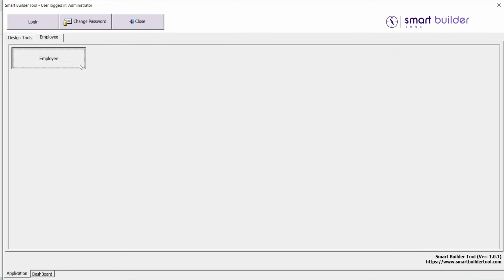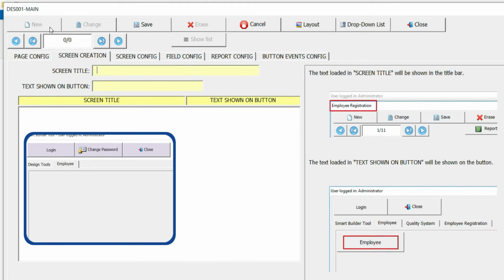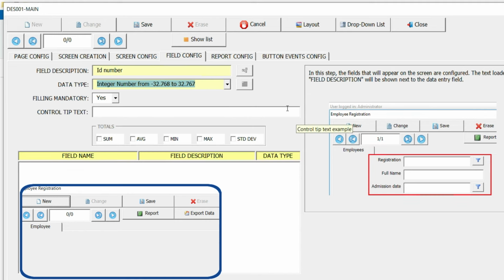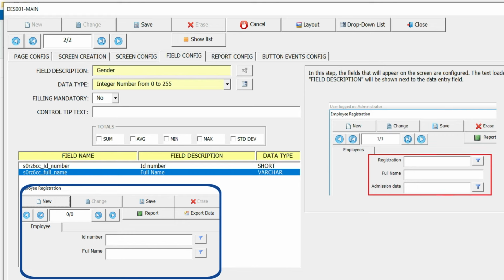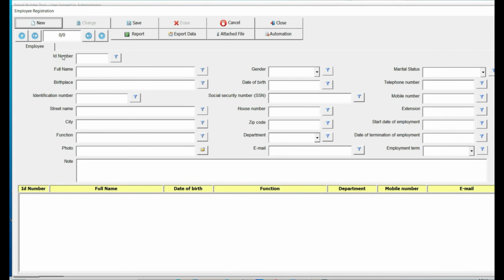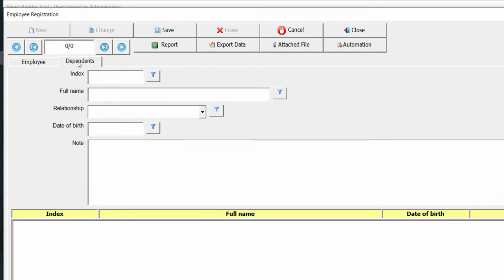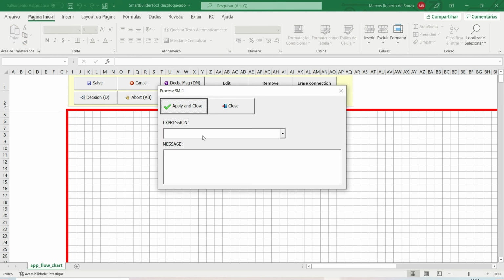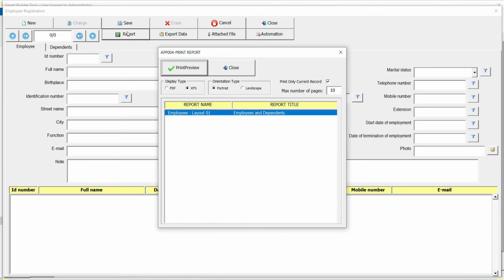Smart Builder Tool: Creating an interface with two tabs (Employee and Dependents)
In this video we will implement an interface with two tabs using the Smart Builder Tool. In addition, we will show you how to create a report and also a script to avoid accidental deletion of records. Finally, we will explain how to install an extension (add-on) that implements the entire example discussed.

00:30 - Introduction
00:37 - Download the application from the website
00:58 - Open application
01:45 - Creating the page on the main screen
01:57 - Create button to call the interface and give it a name
02:20 - Adjust the button layout
03:10 - Creation of the employees page in the new interface
03:22 - Create the fields on the employees page
04:22 - Create a drop-down list
05:22 - Associate a field with a drop-down list
06:28 - Adjust the layout of the Employees tab
07:13 - Adding a list for navigation at the bottom of the screen
08:00 - Creation of the dependents page in the new interface
08:36 - Linking tabs from the same interface
10:04 - Report creation
10:17 - Adjusting the report layout
10:52 - Printing data
11:11 - Adding a script to prevent accidental data deletion
13:05 - Deleting the databases and restoring the application to its initial state
13:20 - Downloading and installing the extension (add-on)
13:58 - Closing